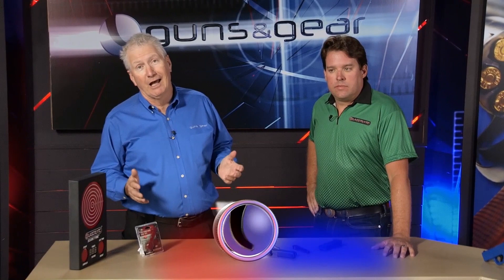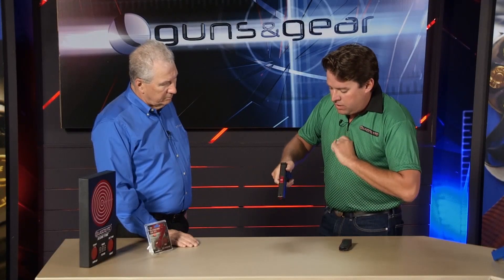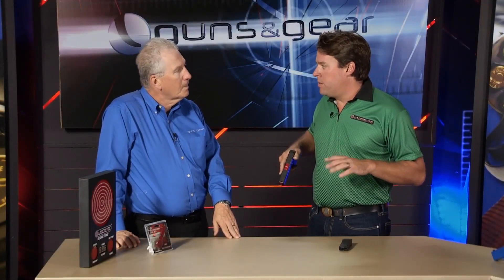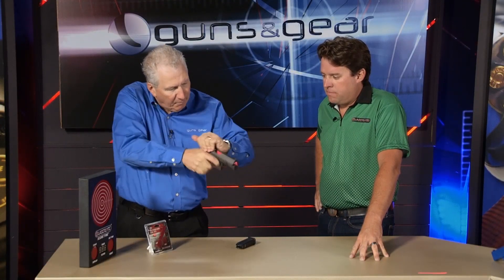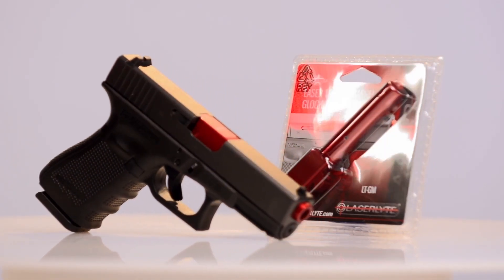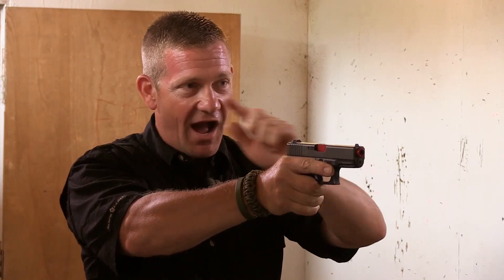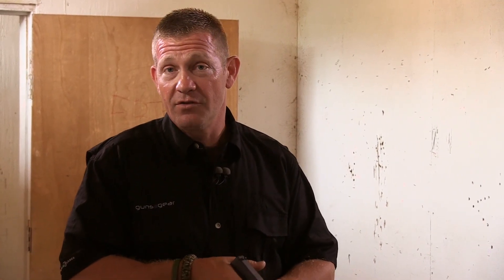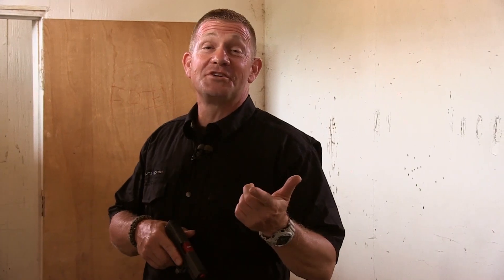LaserLyte Laser Training with the GLOCK 19/23: Guns & Gear|S7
From Guns & Gear® Season 7: LaserLyte's Aaron Moore shows off their GLOCK 19/23 Laser Trainer Barrel for safe laser training with your own gun.